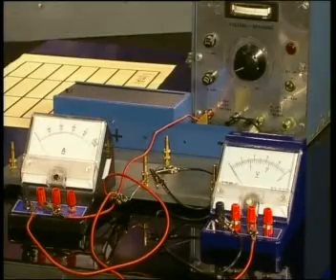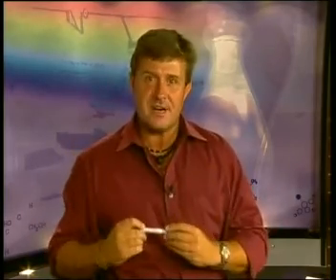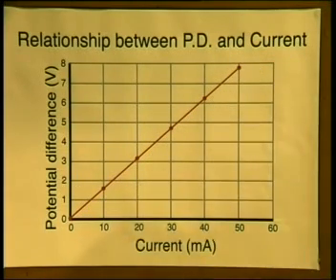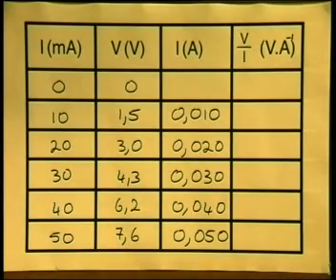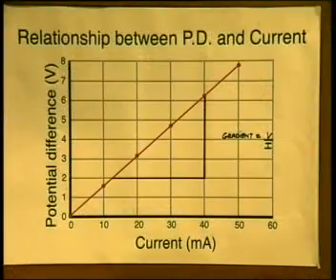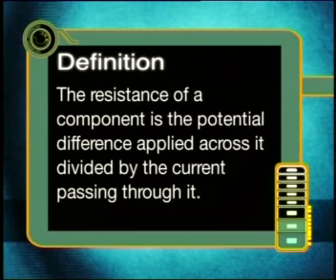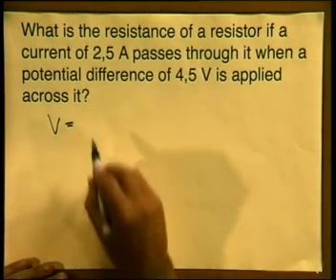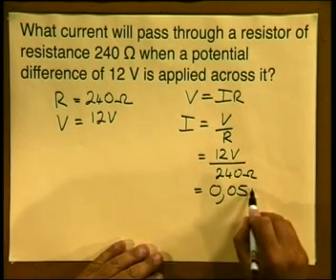Physics - Potential Difference and Resistance: Resistance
This is the 5th lesson in the series, "Potential Difference and Resistance." The lesson defines resistance, demonstrates how to measure resistance, and shows how to measure resistance using the formula R = V/I.